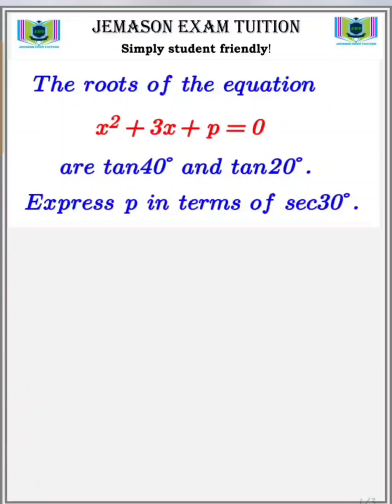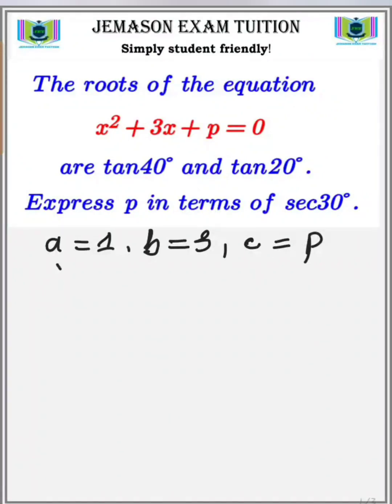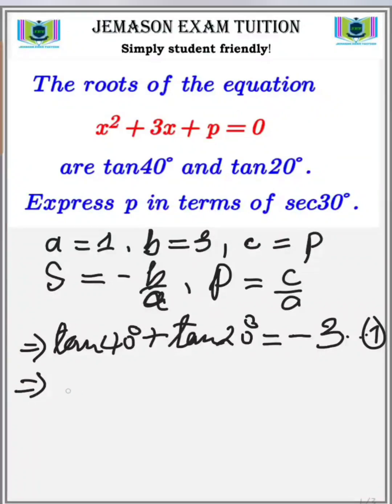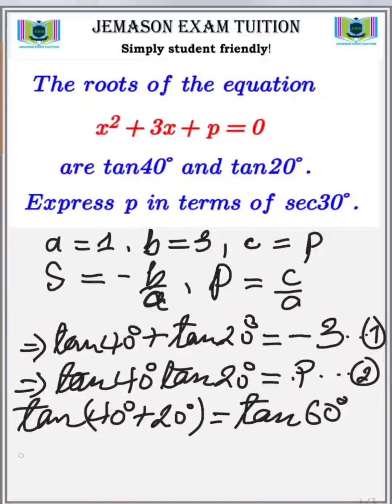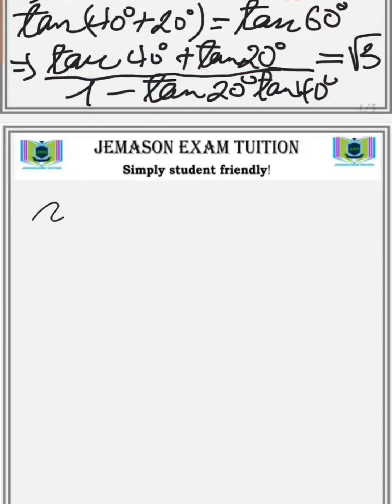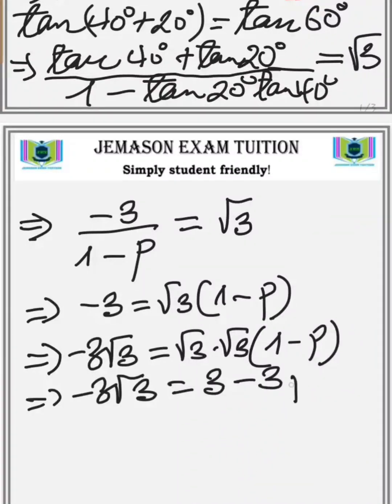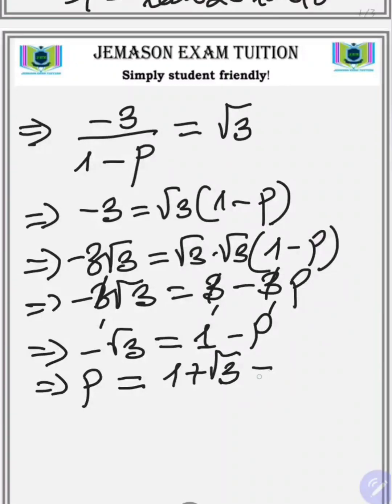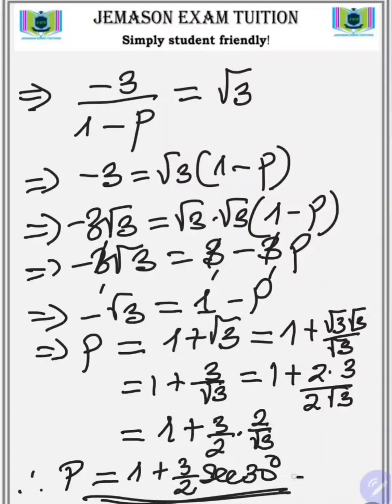Roots of a quadratic equation maths fypシ゚viral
Solving an interesting problem involving the theory of quadratics and trigonometric identities @MathAndScience @nehamamsarmy #@MathematicsTutor